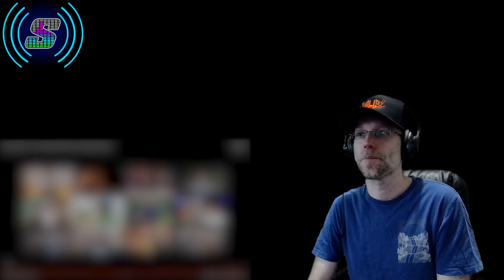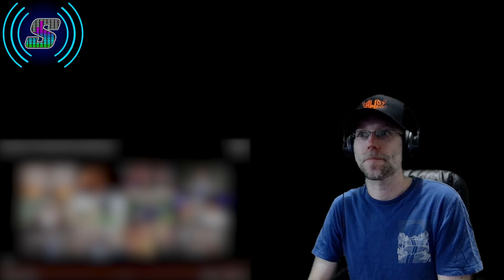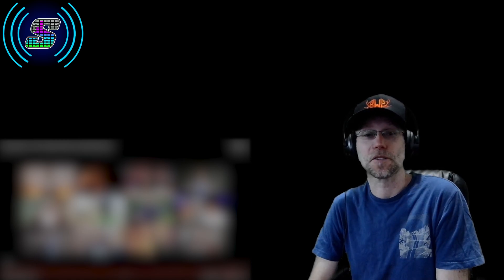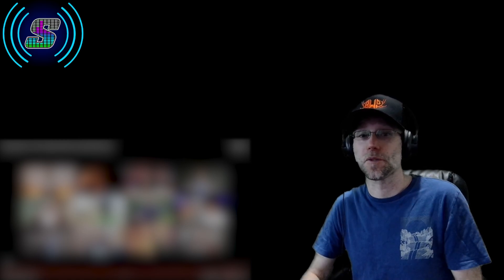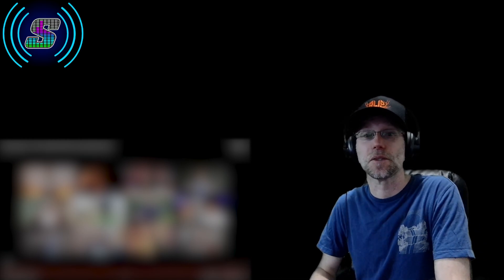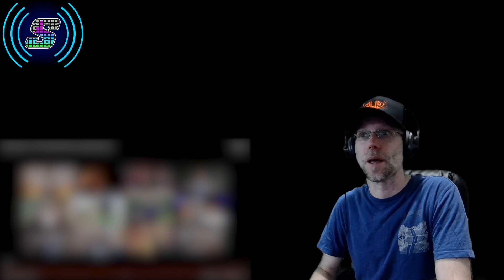Gabriel Henrique - When You Believe (Cover) | INSPIRING! | Reaction!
Discord Profile Name – Sonic Euphoria